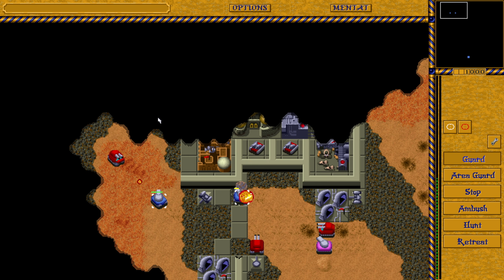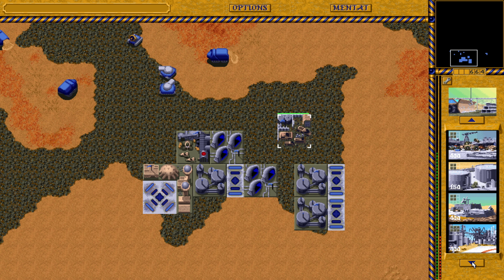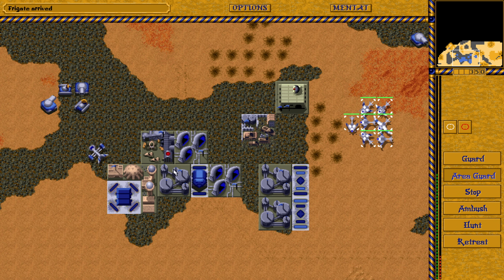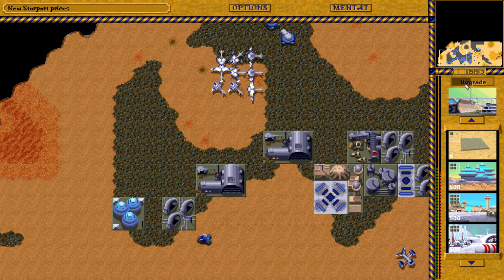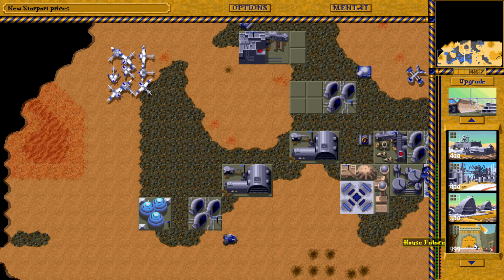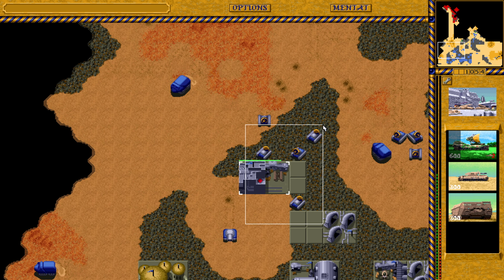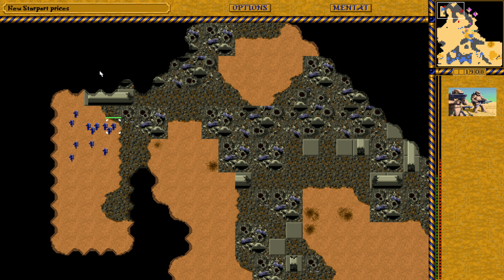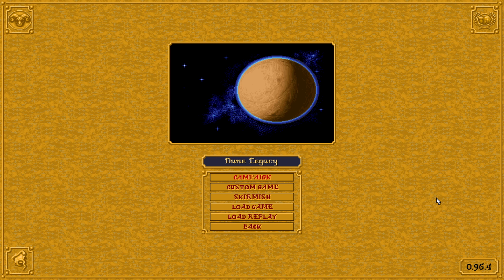Dune 2 - Atreides playthrough #4 [Legacy mod]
Time to conquer Arrakis!

Dune II: The Building of a Dynasty (titled Dune II: Battle for Arrakis in Europe and Dune: The Battle for Arrakis for the North American Mega Drive/Genesis port respectively) is a real-time strategy Dune video game developed by Westwood Studios and released by Virgin Games in December 1992. It is based upon David Lynch's 1984 movie Dune, an adaptation of Frank Herbert's science fiction novel of the same name.